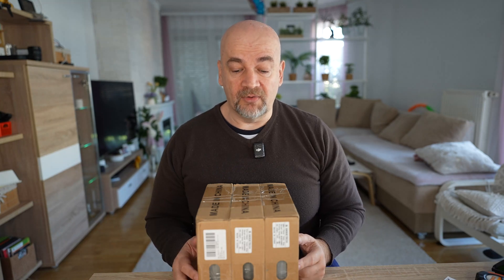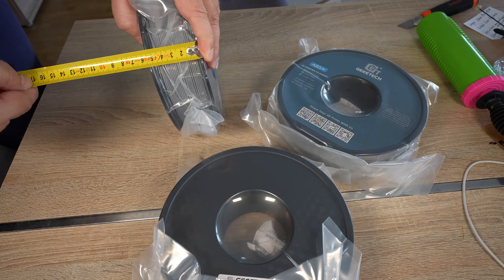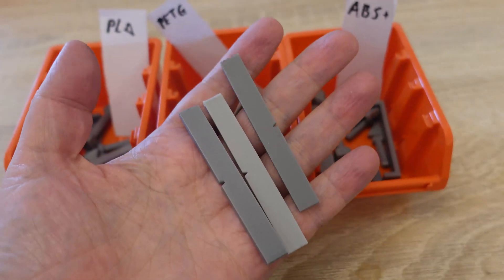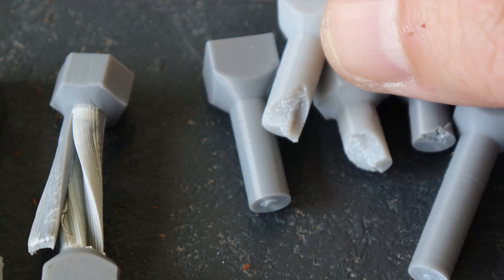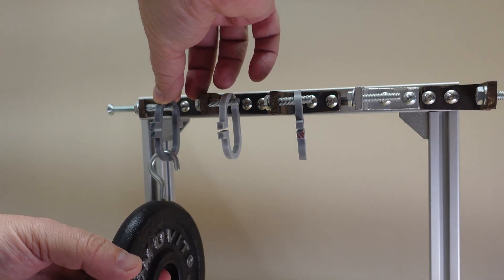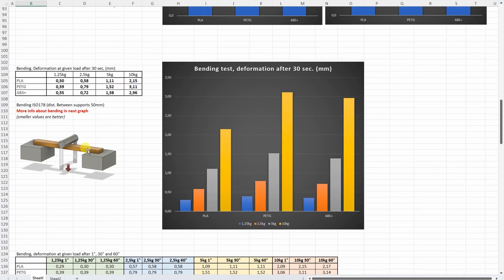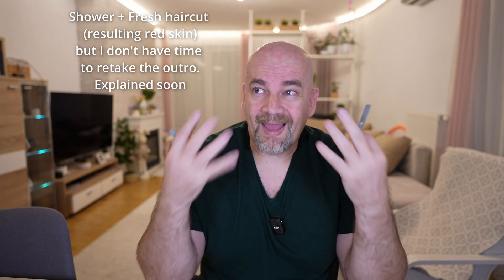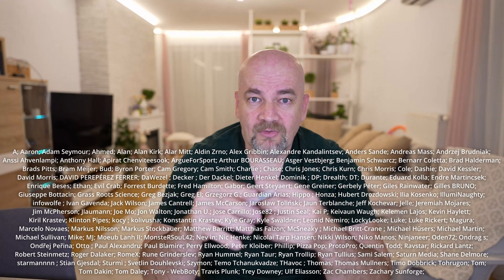Geeetech PLA vs PETG vs ABS+ and this time all in gray color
Let's compare Geeetech PLA, PETG and ABS+ , three basic 3D printing materials. None of them is perfect, each has it's own advantage and disadvantage.

Chapters:
0:00 Introduction
0:51 Unboxing
2:27 Slicer
3:05 3D printing
3:42 Shrinking
4:19 Tensile test
4:36 Layer adhesion test
4:54 Shear test
5:15 Torque (twist) test
5:42 Bending test
6:10 Temperature test
6:42 Impact test
7:23 Creep test
8:11 Results
11:02 Conclusions